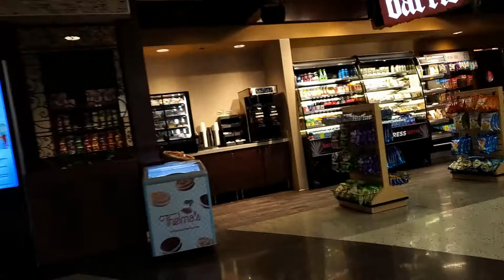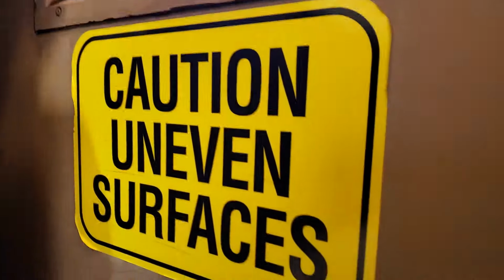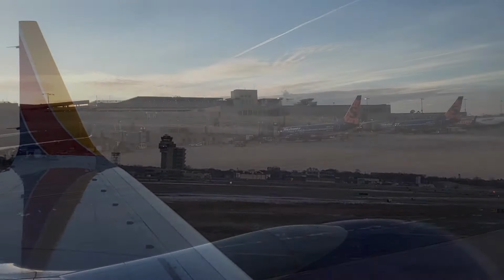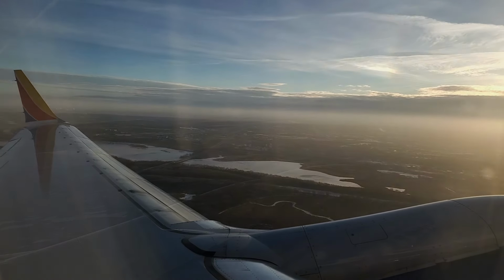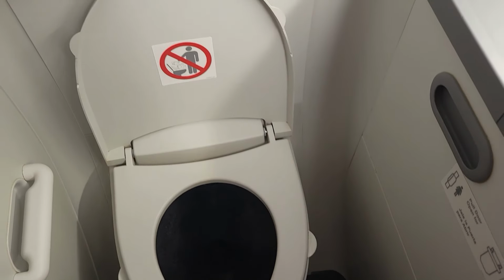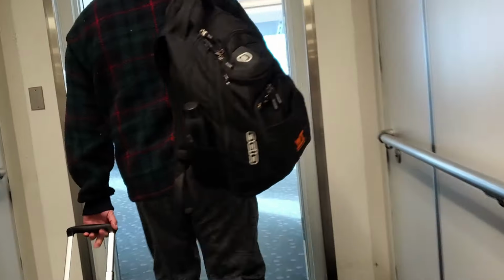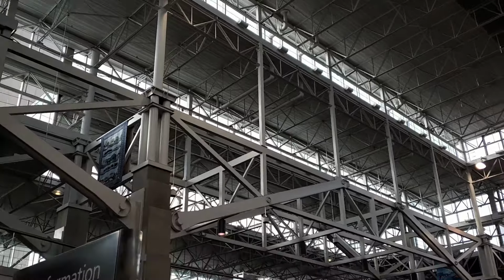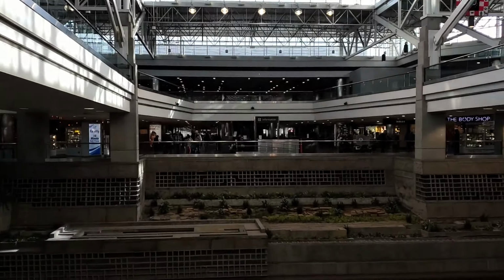Flight Profile - Southwest 737 MAX-8 MSP to DEN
*Voiceover correction: former=latter apparently!*

My first flight profile video, less a review than an expose on the first leg of my January trip to California. From MSP airport to a similarly mild DEN onboard a Southwest Airlines 737 MAX-8. It's a nice flight and not much goes on, but you get to see the pushback, taxi, takeoff, lavatory & landing. Sorry I couldn't get the connecting flight, as we weren't afforded many good views & the flight was rather crowded, though not an unpleasant leg to OAK.

In future flight profiles I'll get more aircraft details, route maps & such. Travelling with my spouse is more involved than I expected and my capacity to be an aviation geek was diminished. But rest assured, I've got bigger goals for this series.

Music under free license via pixabay.com

Made by Megandstevetravel, March 2024, recorded January 2024.